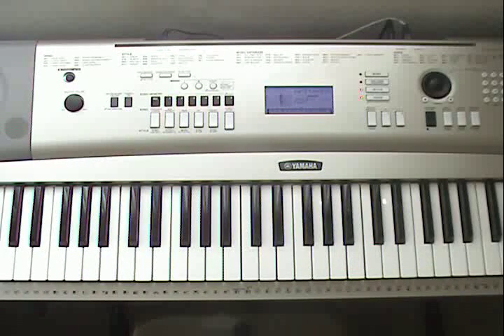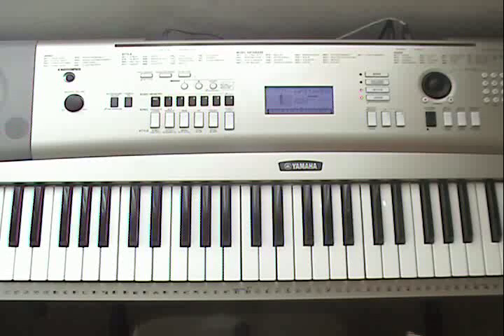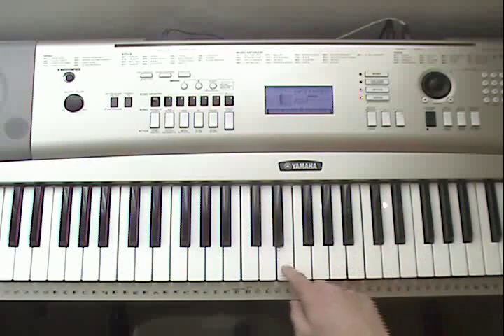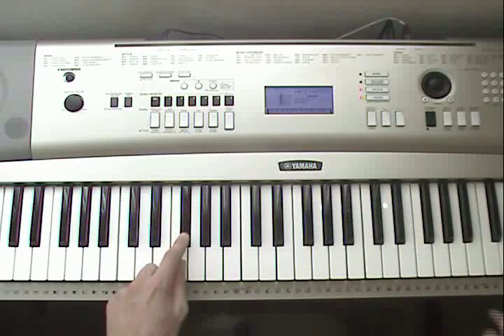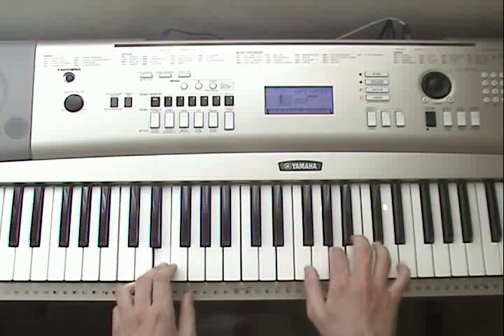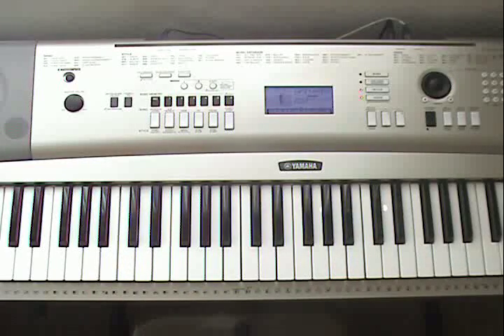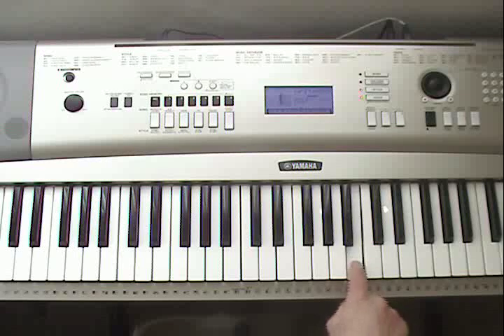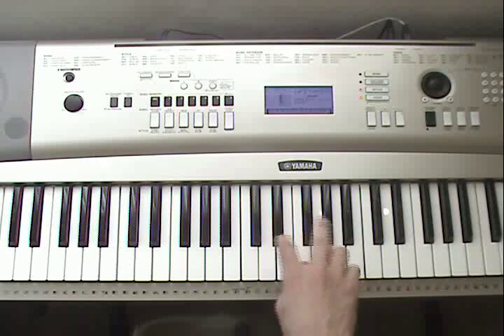How to Play Replay (Full Song) on Piano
A tutorial on How to Play Replay on Piano/keyboard by iyaz